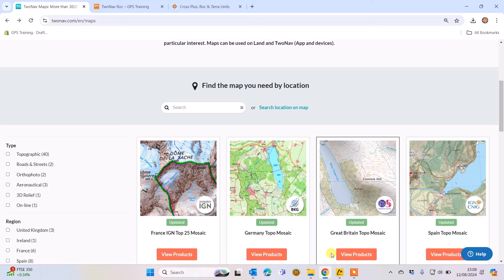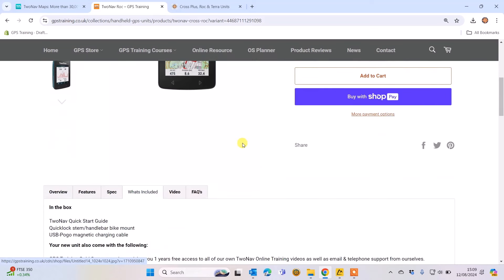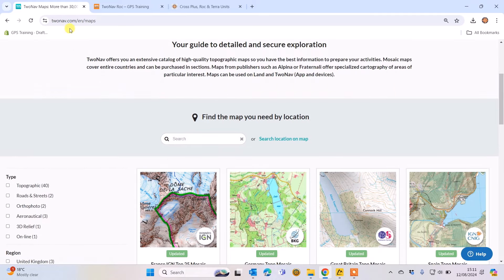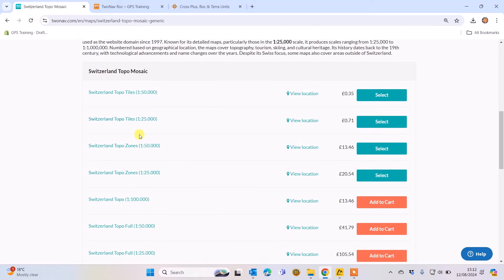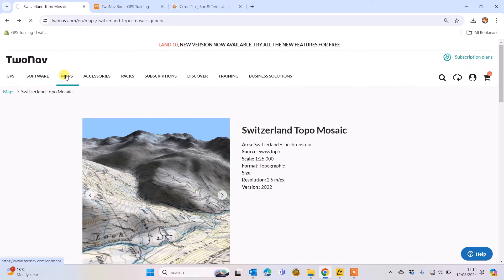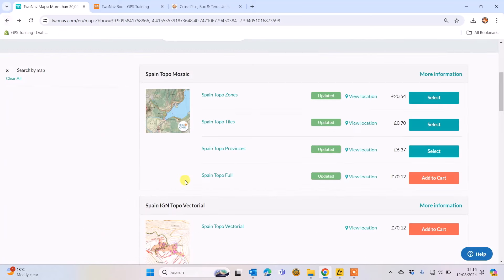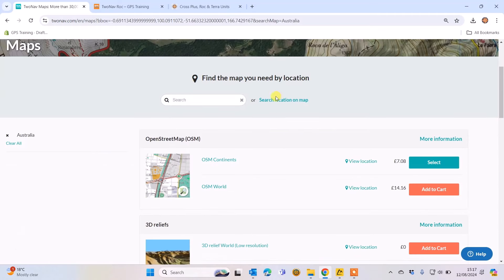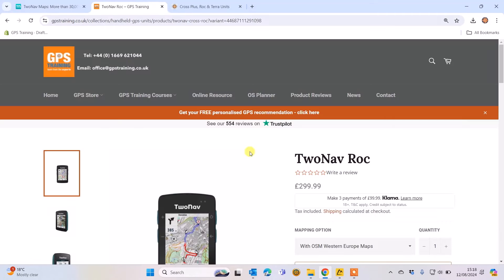TwoNav - overseas map options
In this video we look at the overseas map options for twoNav users in the UK